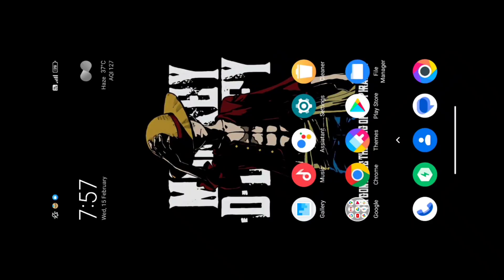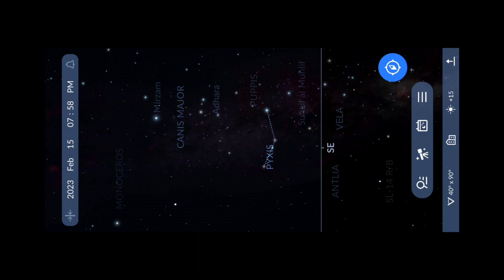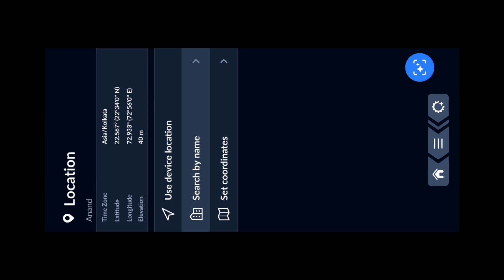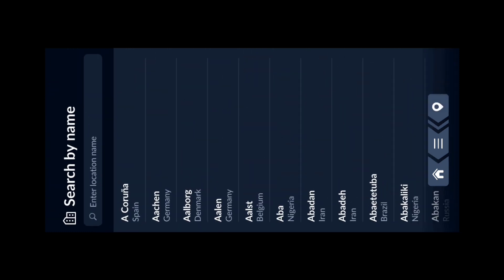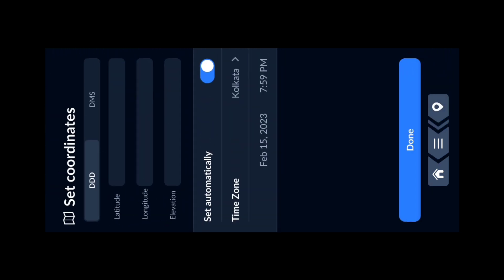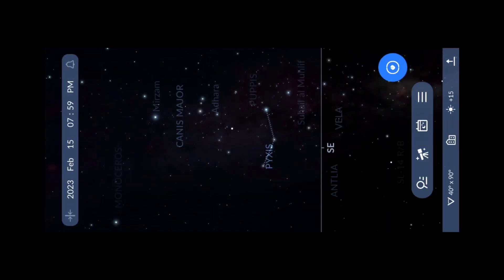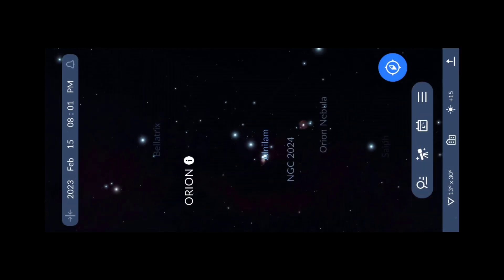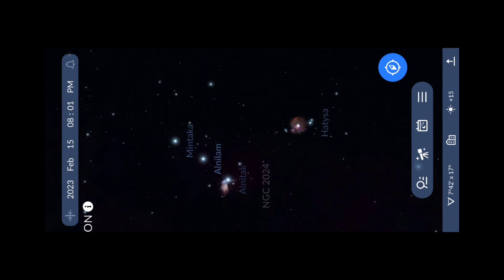Photographing the Orion Constellation and Orion Nebula with Smartphone (Detailed guide)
A detail guide on Photographing the Orion Constellation and Orion Nebula with Smartphone. Please watch the whole video and don't skip any point so that all your doubts will be cleared.

Video details :

0:00 Channel Intro
0:46 Understanding Light Pollution
1:57 Time of Visibility of Orion
4:11 Finding Orion by using Stargazing Application
8:15 Live Photographing the Orion Constellation
14:50 Tips to capture better image
16:38 Comparison of Images
16:41 End